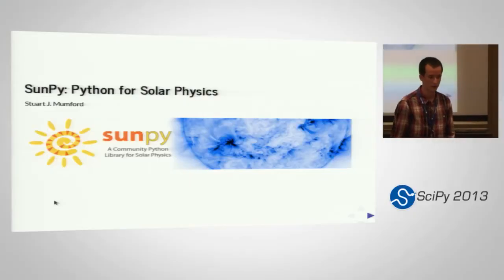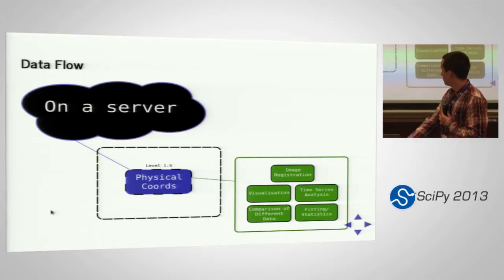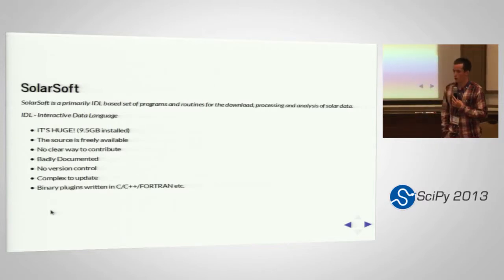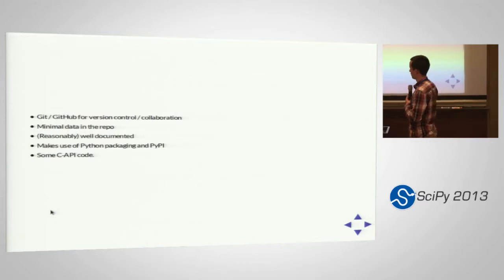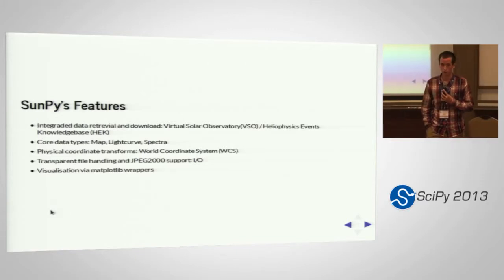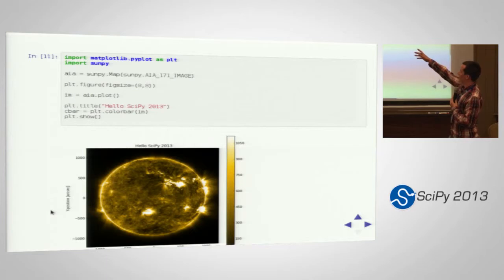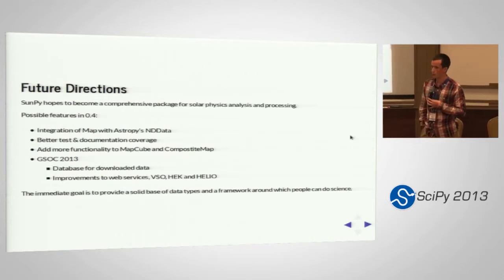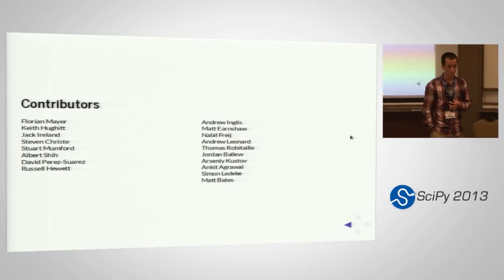SunPy Python for Solar Physicists; SciPy 2013 Presentation